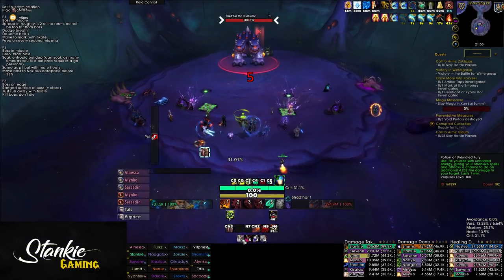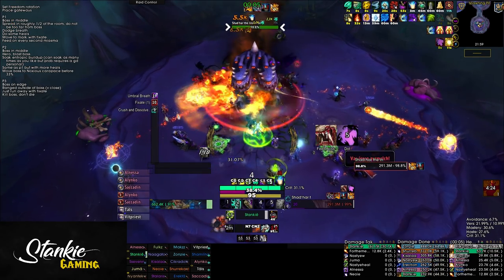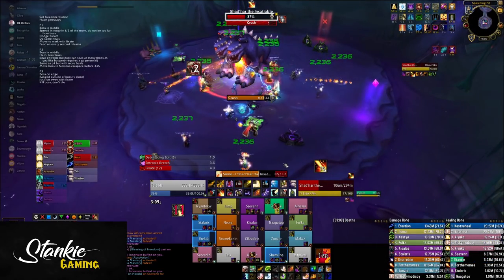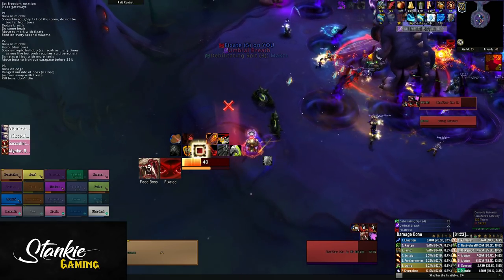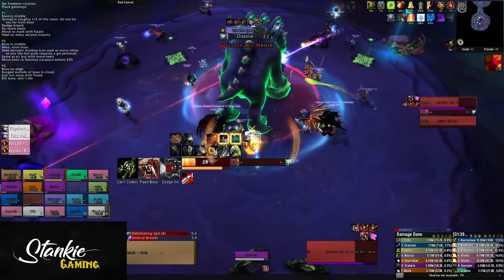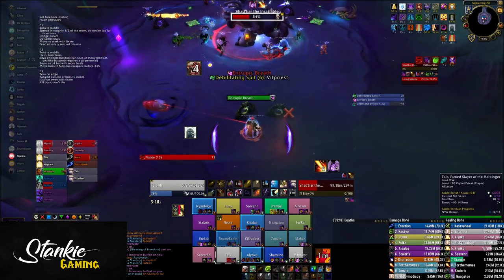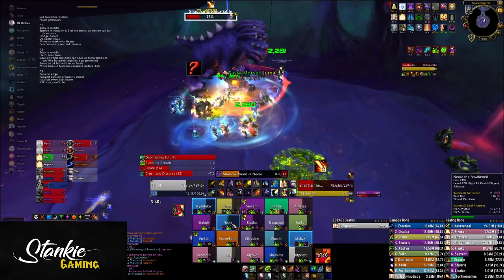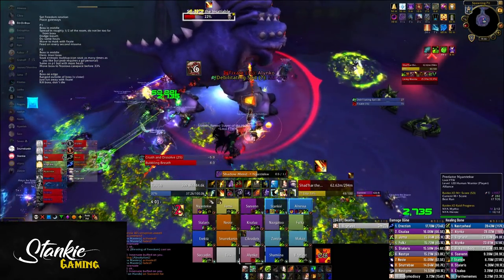Mythic Shad'har the insatiable - Guide | Ny'alotha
Everything you need to know about Shad'har the insatiable on Mythic!
Going over all the mechanics, how to deal with 'em and our overall tactic for this encounter!